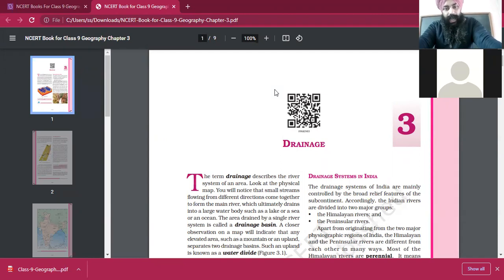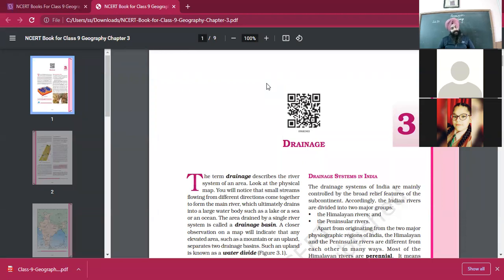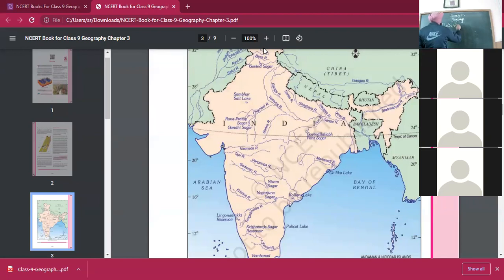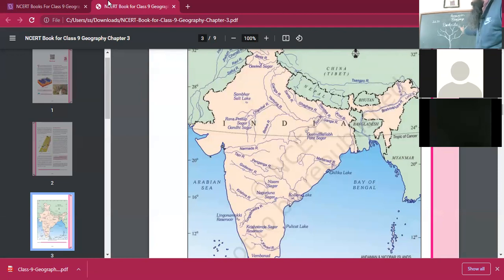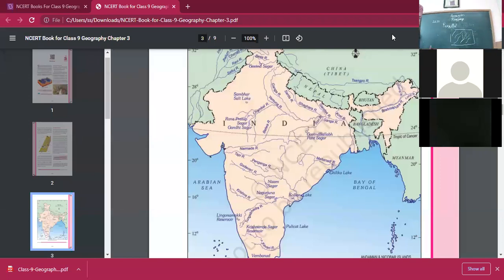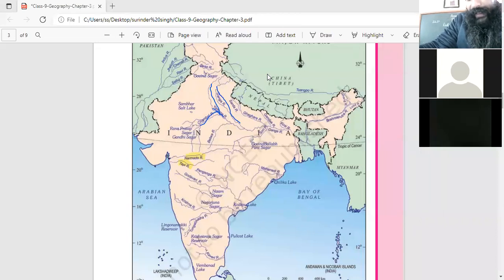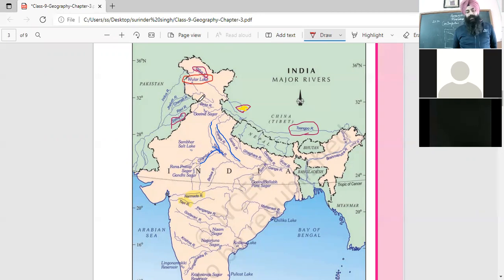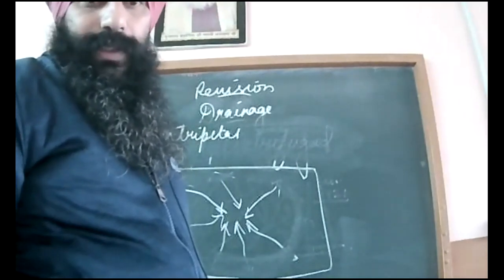3.2.2022_9-C,D_Geography